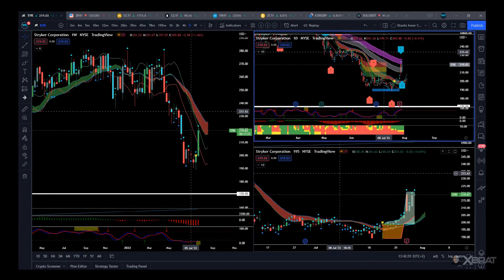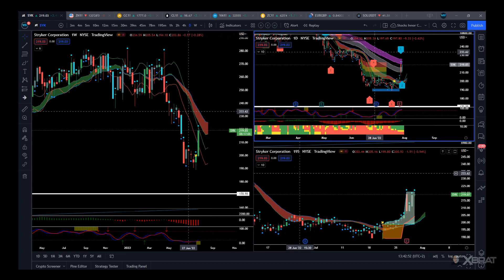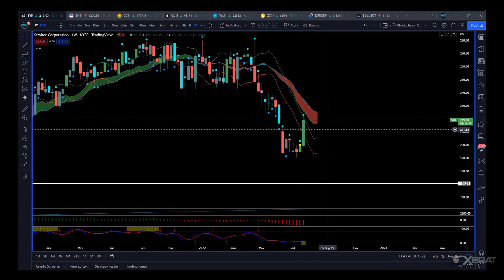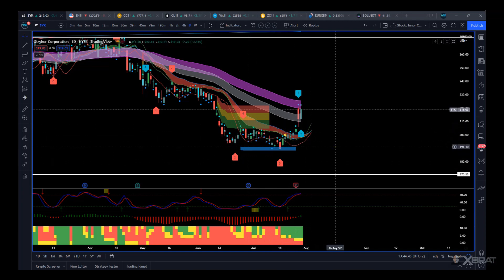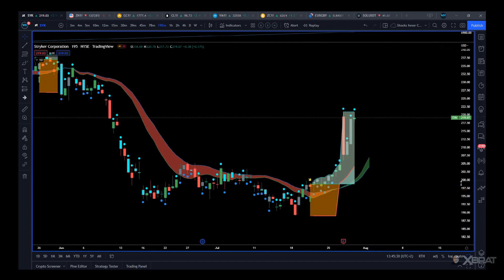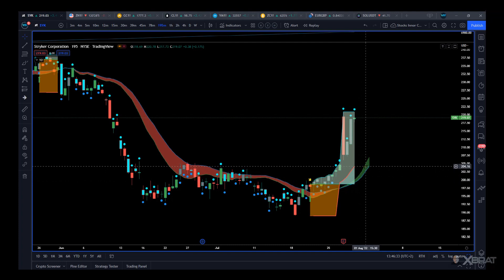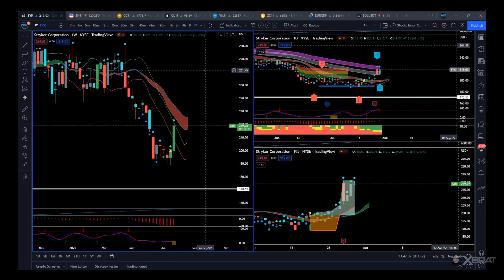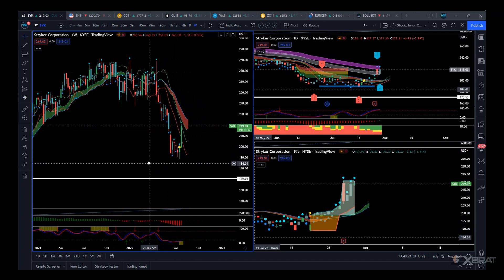Stocks Investing Strategy Tutorial 🎯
Paul delivers thorough guidance on leveraging three distinct timeframes and implementing diverse trading indicator strategies to pinpoint optimal moments for enhancing your stock investment portfolio. By verifying confirmations across multiple timeframes and adhering to a range of rules, you can confidently identify opportune times for strategic stock purchases.

Paul used the following trading indicators on the TradingView Trading Platform in this video.